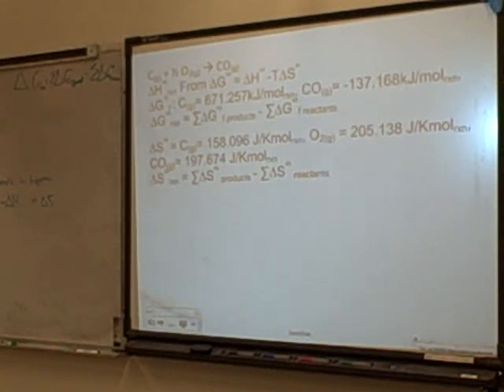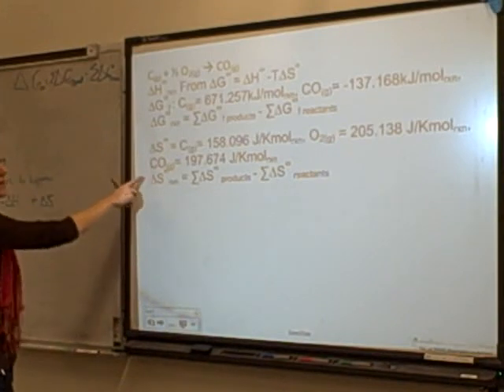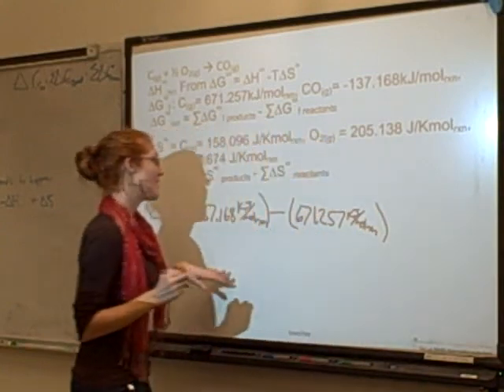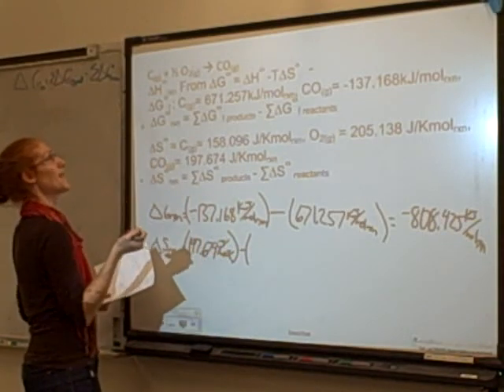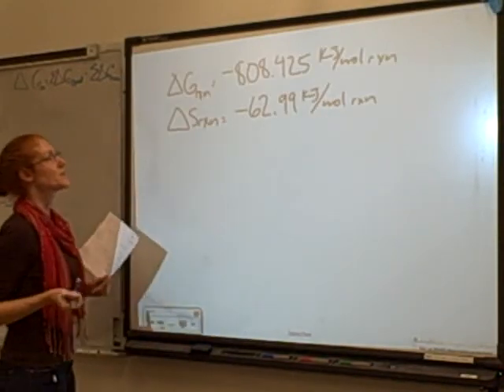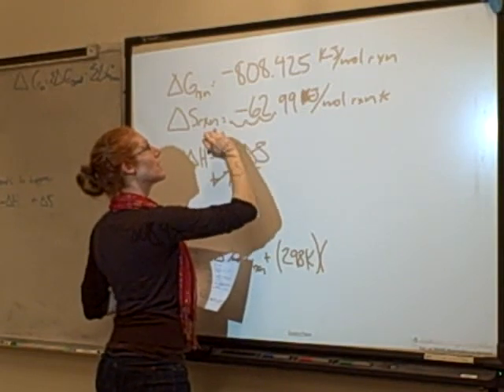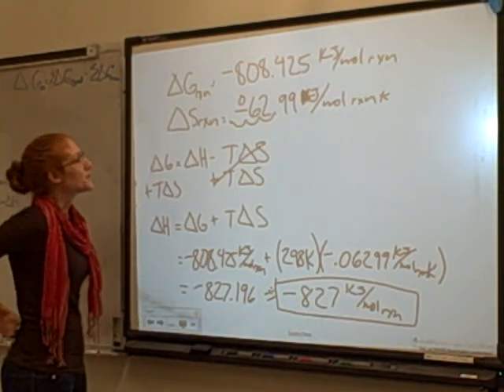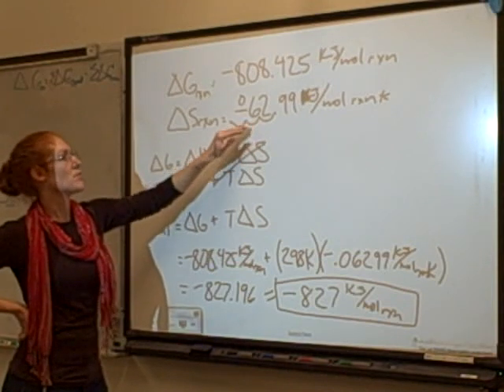Thermo review part 3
Calculation of change of enthalpy using gibbs and Entropy